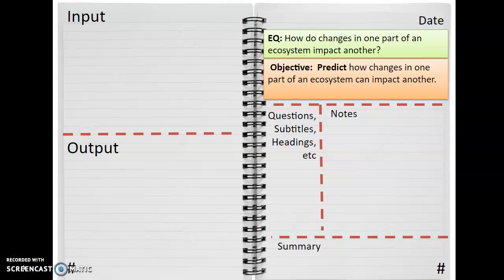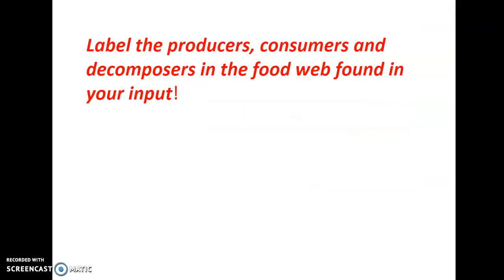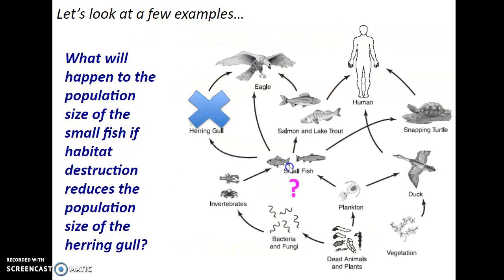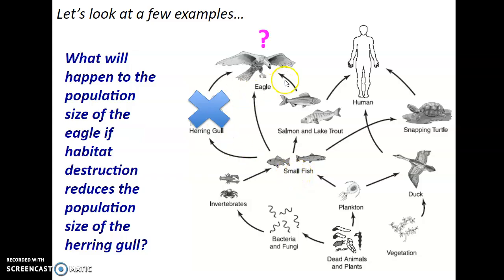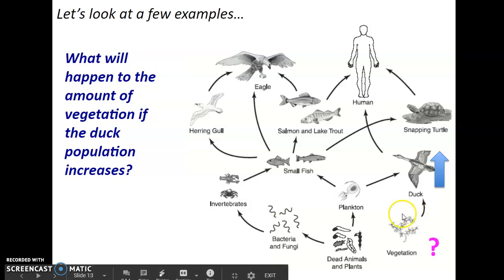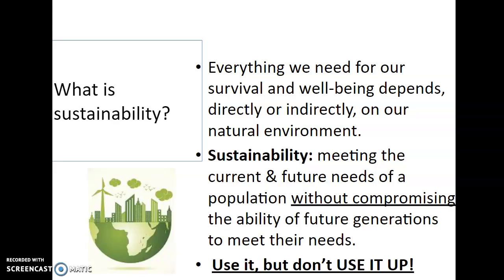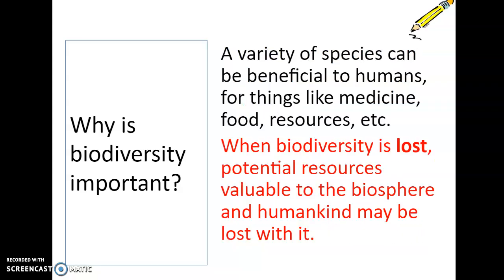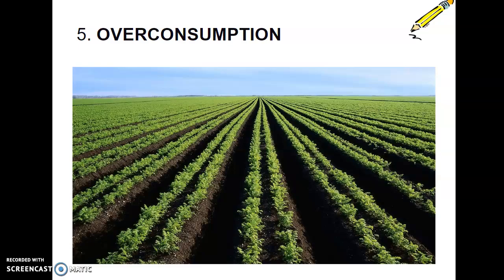Changes in Ecosystems